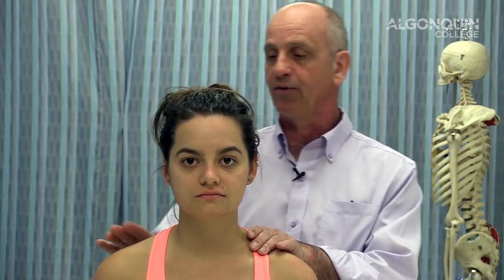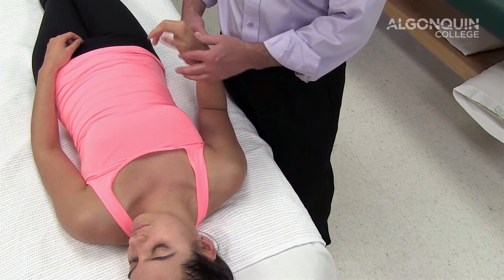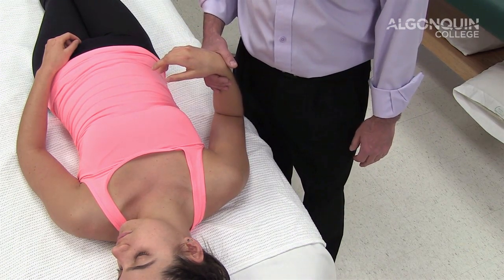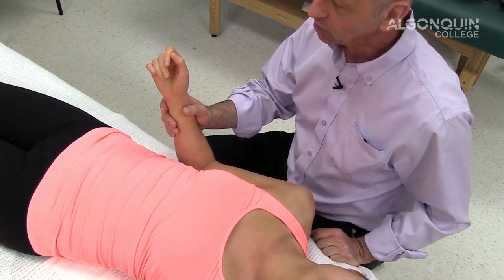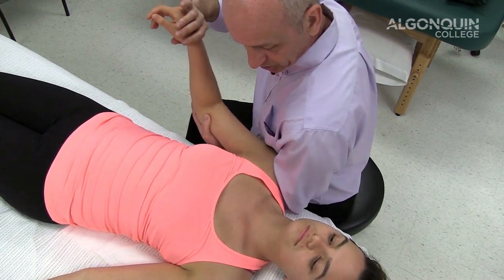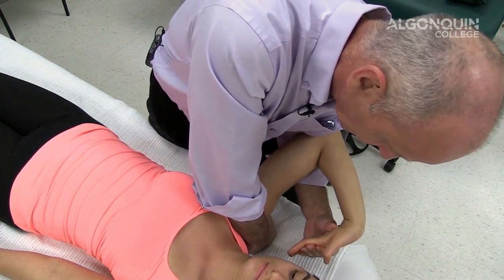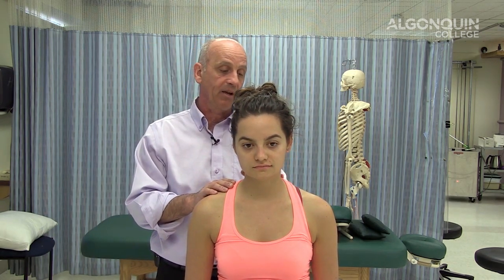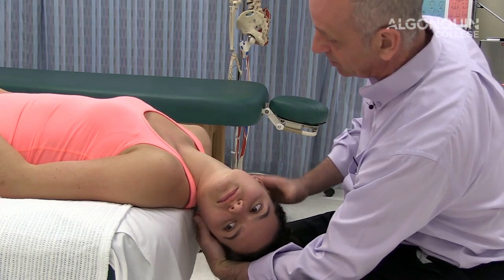Special Orthopedic Tests Cervical Spine